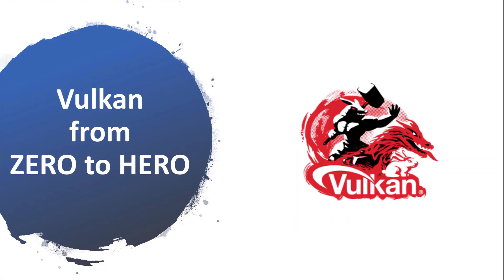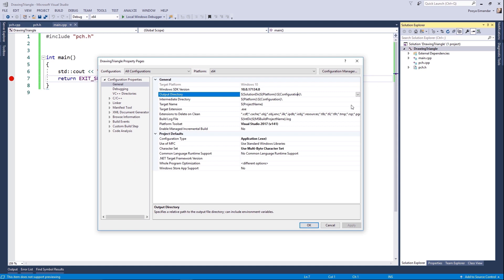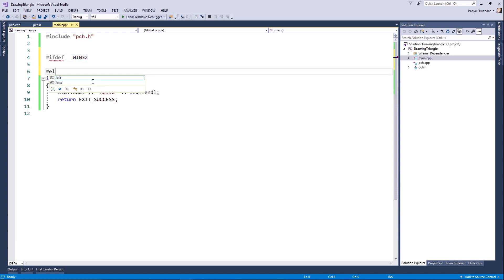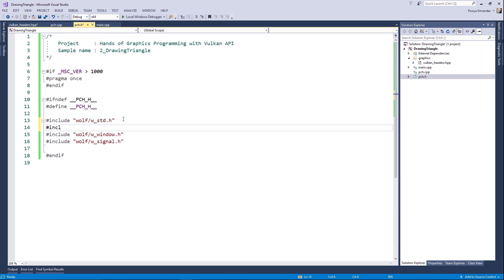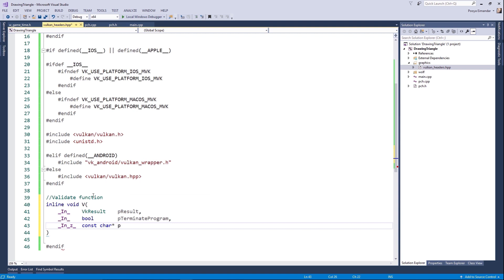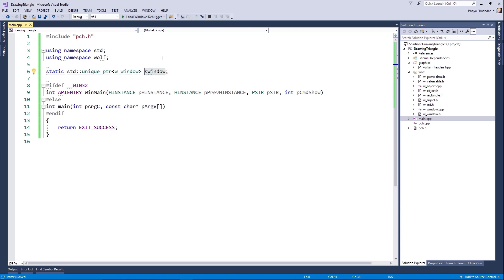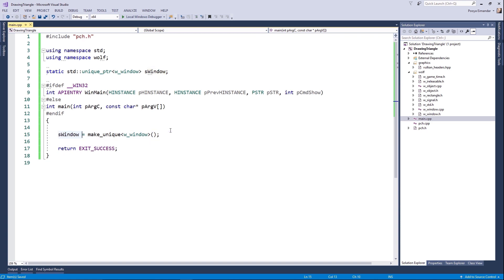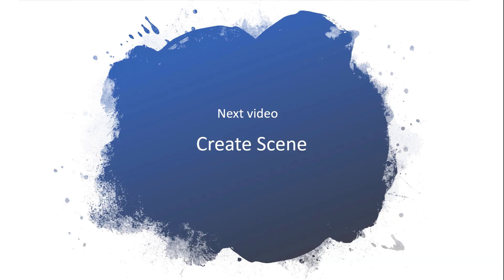Vulkan from ZERO to HERO: 2.1 Create Window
Hello

These videos are about Vulkan API programming from Zero to Hero. Vulkan aims to be the next generation 3D API and comes with CPU overhead reduction, faster performance, less latency and gives developers much more control over the hardware, compares to traditional GPU APIs. It allows multiple GPUs to be instructed by software like a single GPU and most importantly it has cross-platform capabilities.
In this video course, you will learn how to create instances in Vulkan and choose the appropriate operation for each device. Then, you will dive into more complex topics such as command buffers, resources, memory management, pipelines, GLSL shaders, render passes and etc. You will also learn how to add advanced rendering technique on a 3D scene. By the end of the course, you will be familiar with the latest advanced graphic techniques and you will be able to implement it with the Vulkan API, which can be used on a wide range of platforms and games.

Who are the TARGET AUDIENCE?
This video course is ideal for developers who want to take advantage of the new Vulkan API in the process of building applications with the next generation of computer graphics. Some basic familiarity with C/C++ languages, graphics programming, DirectX and OpenGL would be useful to follow the examples.

My name is Pooya Eimandar , leader of PlayPod, CEO at BaziPardaz, founder of and author at PackT .

Course Road Map:
SECTION ONE - HELLO THERE
In this Section you will learn all about getting started with GPU programming via Vulkan.

SECTION TWO - DRAWING FIRST TRIANGLE
In this Section you will draw your first simple triangle on screen. This part will teach you how to create and initialize the necessary Vulkan objects in order to present image buffers on screen.

SECTION THREE - DEBUGGING GPU
Need to know what’s really going on in your GPU(s)? Well, this part will teach you how to use Vulkan validation layers alongside third part debugging tools like RenderDoc to debug your GPU, shaders, pipeline stages and pixels.

SECTION FOUR - DIVE INTO 3D WORLD
Now it’s time to dive into the fun part! In this section, first you will learn how to import a complex 3D scene via standard 3D format to your application. I used 3D Studio Max for exporting 3D scene to my desired 3D format, but obviously you can use any other 3D tools for this part. At the end of this section you will learn how to use instanced rendering to show more models in your scene with minimal draw calls.

SECTION FIVE - IMPROVING PERFORMANCE WITH ADVANCED RENDERING TECHNIQUES
This is the most advanced part of this course. In which you will learn how to enable tessellation or compute stages for your pipeline to improve rendering performance. Tessellation stages are used to change the level of details dynamically; compute shader stage will help you to compute part of rendering faster. And finally at the end of this part, you will learn how to achieve the best performance of your CPU for faster multi-threaded rendering.

SECTION SIX - ADDING POST PROCESSING TECHNIQUES
Every 3D scene which is rendered using rasterization, needs post processing techniques just to looks fancier. In the final part of this course, you will learn some tips on post processing techniques such as bloom and blur.

Thank you Hossein Goli for editing this video and finally special thanks go to my wonderful wife, thank you Ray for everything you’ve done.

Best
Pooya